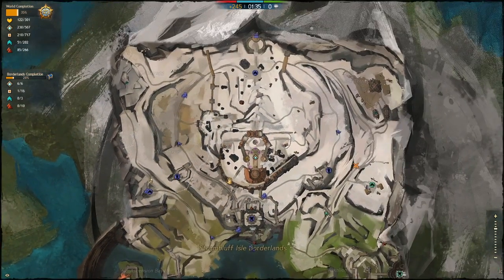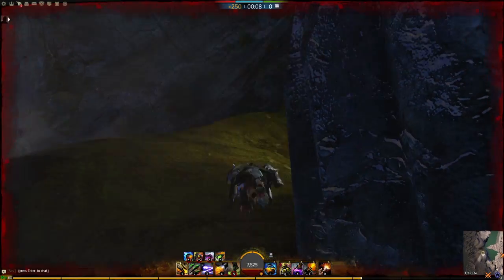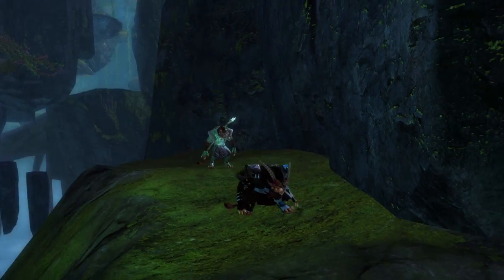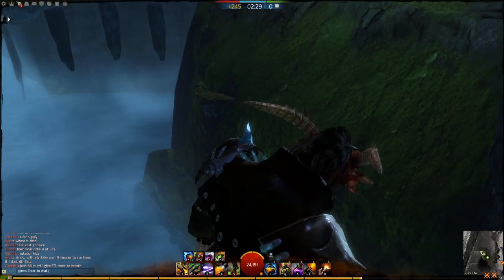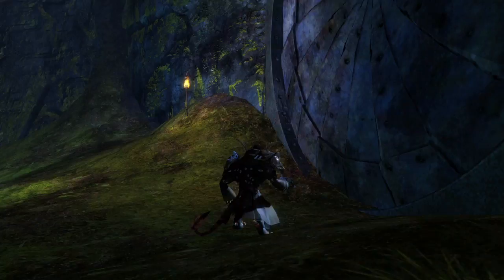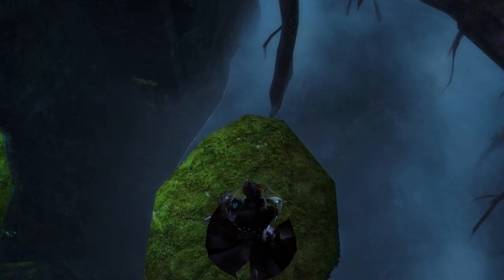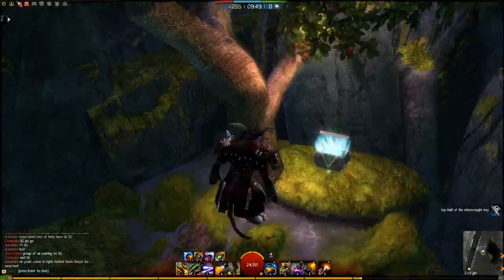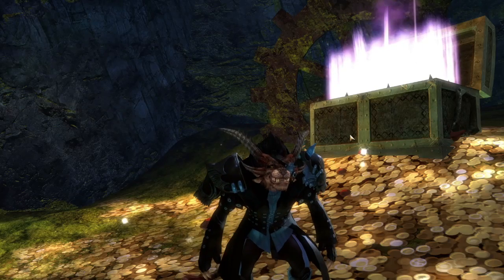Guild Wars 2 - Jumping Puzzle WvWvW - Mistwrought Vault (Sapphire, Garnet and Emerald Sanctum)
Join CerealSnax as he goes through the Mistwrought Vault Jumping Puzzle located in the Borderlands WvWvW area.  This puzzle is located on the far western side of the borderlands WvWvW zones.  It is identical in all three areas, but has a different achievement for each (either Emerald Sanctum, Sapphire Sanctum or Garnet Sanctum)

LIKES/COMMENTS/FAVORITES are greatly appreciated! Thanks for all your support!

The outro music in this video was created is "Sunrise" and the link is located